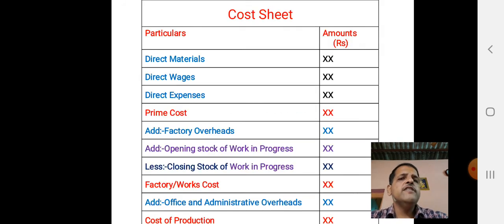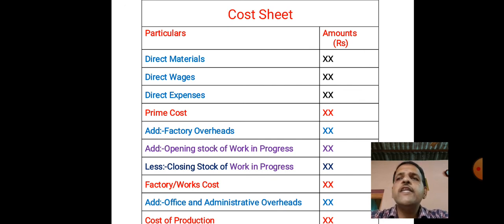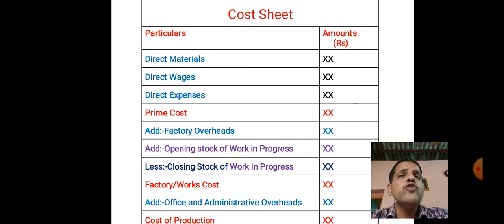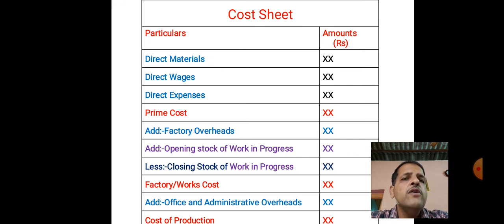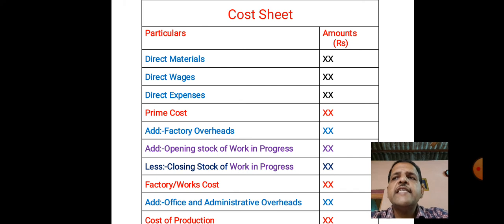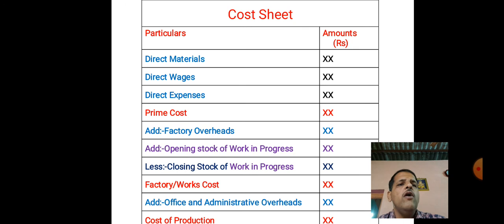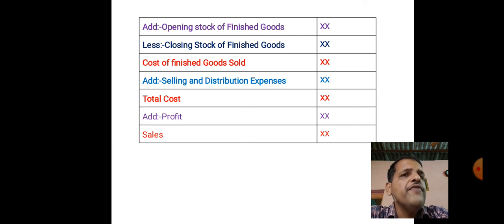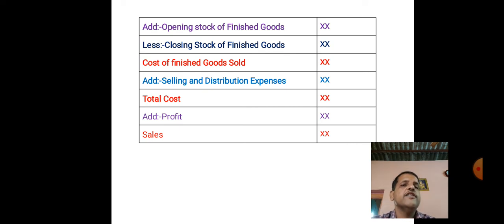Cost Accounting 34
Elements of Cost Sheet